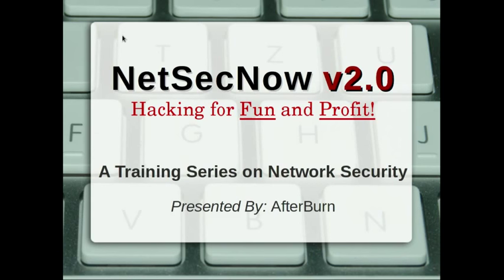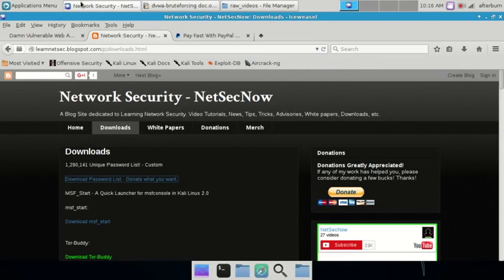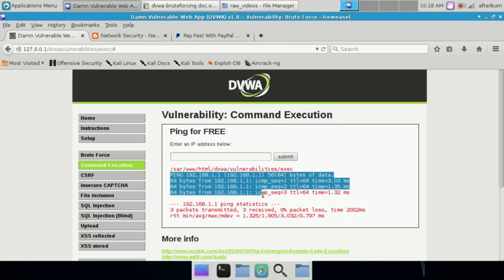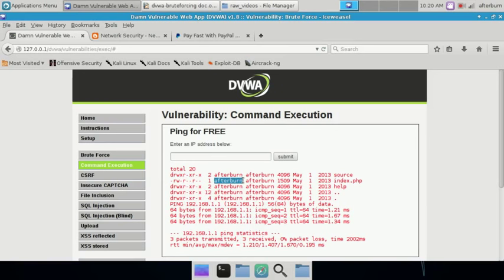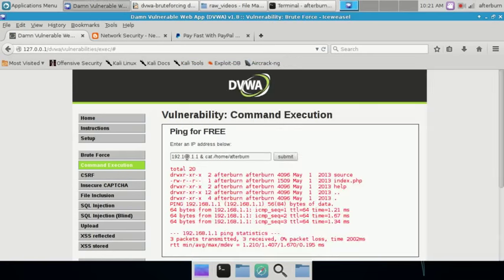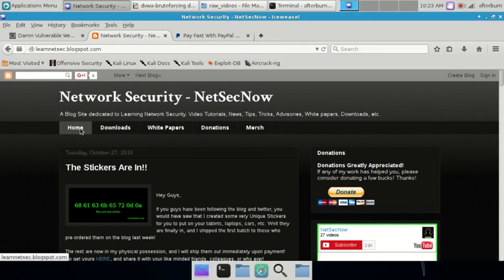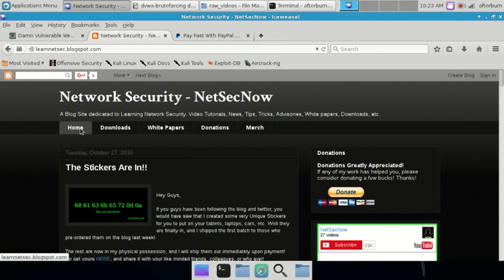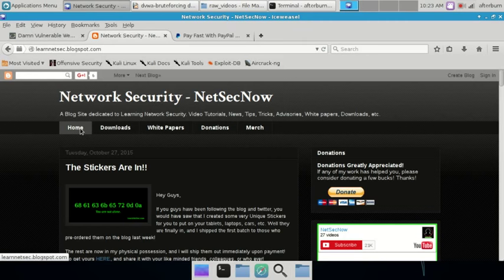How To: Remote Command Execution Tutorial. DVWA and Kali Linux 2.0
A Quick Video on Remote Command Execution Vulnerabilities. I show you how it works, using Kali Linux 2.0 and DVWA.